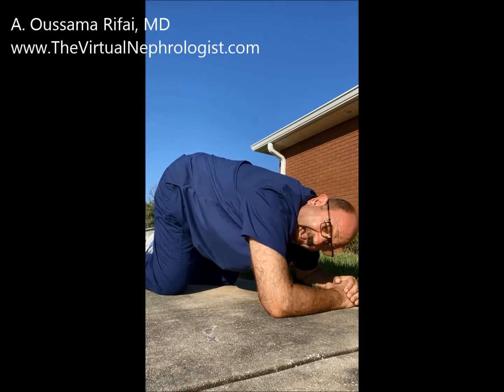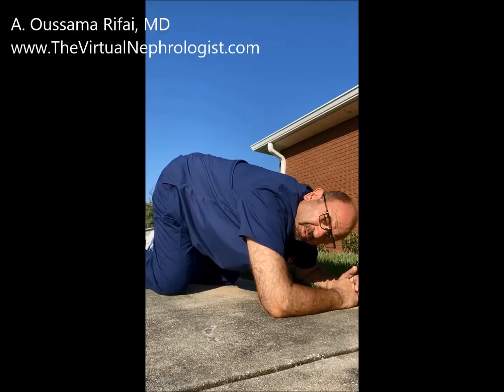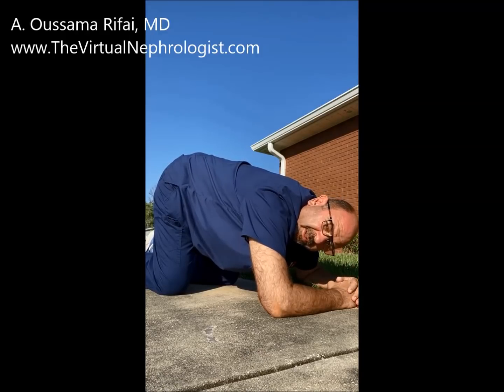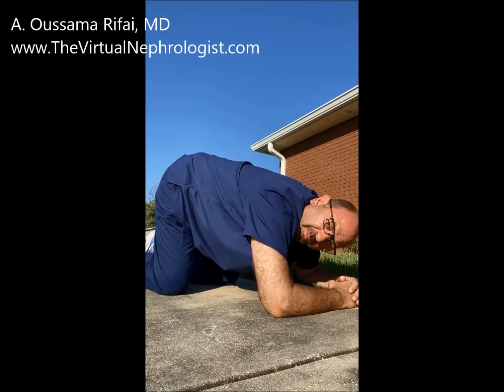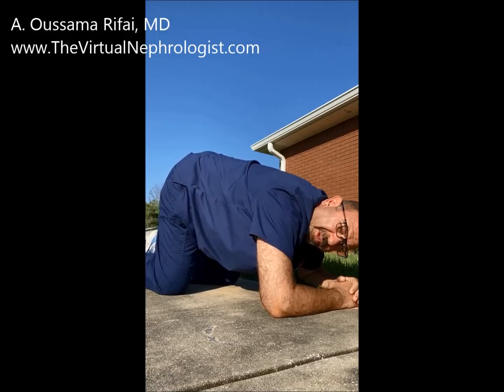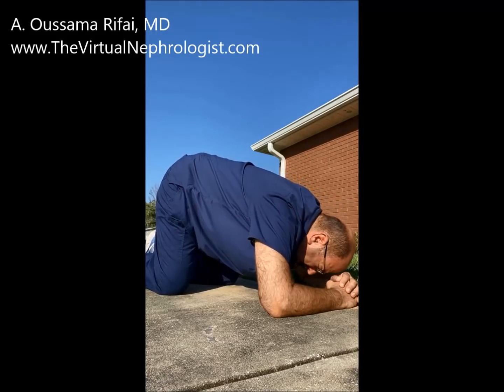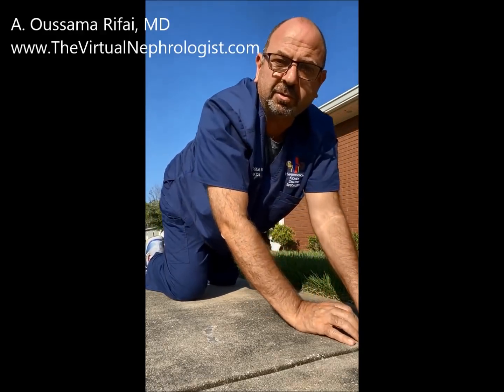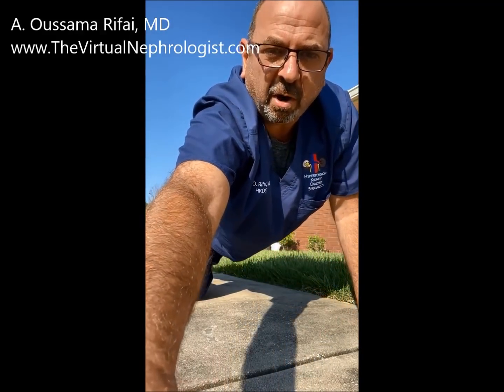Help overcome pneumonia from COVID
The pneumonia and lung damage is the major complication of COVID and the reason people with COVID get admitted to the hospital and may end up in the ICU. If you are at home and have COVID and start to have lung symptoms, the PRONE POSITION with deep coughing, is a great additional measure to help your lungs, improve oxygen delivery and reduce the risk of complications of COVID pneumonia. I care for COVID patients in the hospital and ICU. I personally had COVID pneumonia as well. it is a serious virus, yet this simple measure may help your lungs fight the virus. Stay healthy and safe and share as well.

About Dr. Rifai:
Dr. Ahmad Oussama Rifai is certified by the American Board of Internal Medicine (ABIM) in the specialty of Internal Medicine and the sub-specialty of Nephrology. Dr. A. Oussama Rifai is also a designated Specialist in Clinical Hypertension by the American Society of Hypertension.

MEET DR. RIFAI

Best wishes for great health | The Virtual Nephrologist

Project RST-V13